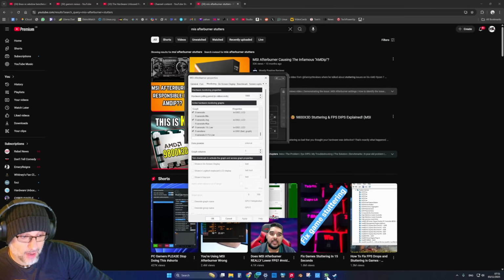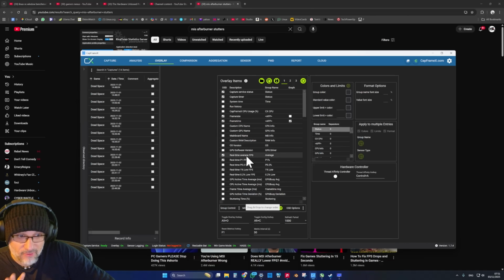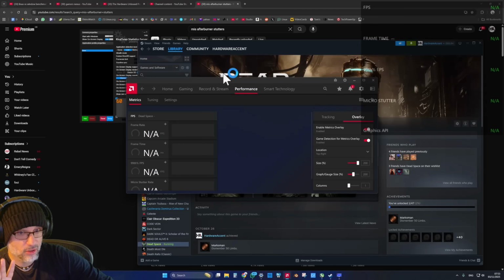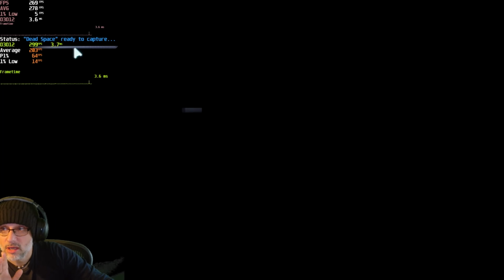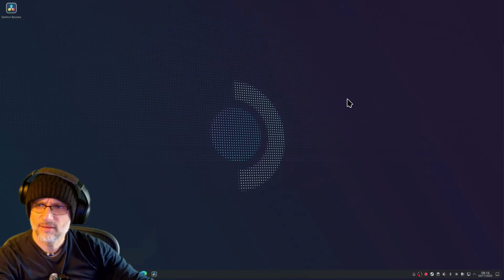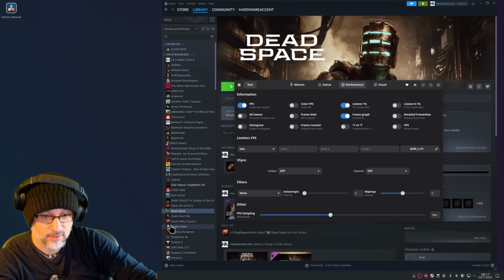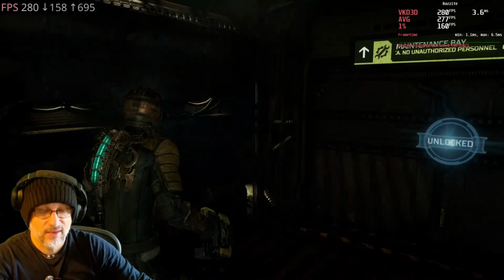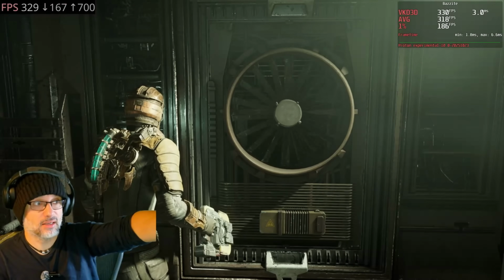Linux vs Windows gaming performance: Why nobody is talking about this?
Windows vs Linux gaming performance is a hot topic now so why almost nobody is talking about this? Why big benchmarking channels don't show any benchmarks?

There is a huge challenge of running such benchmarks and very few people talk about it.